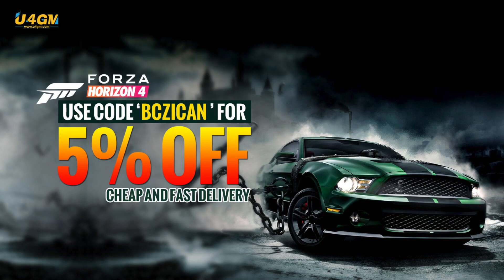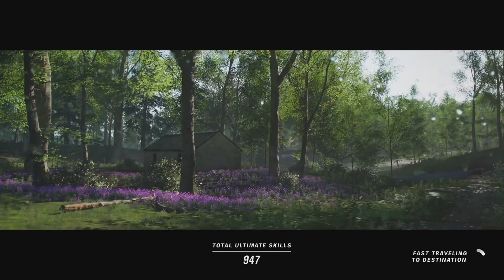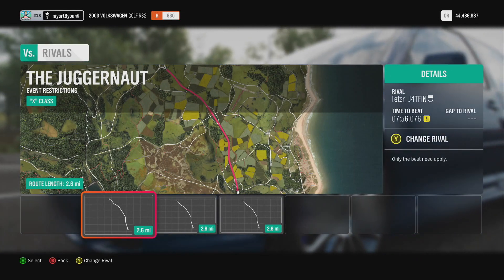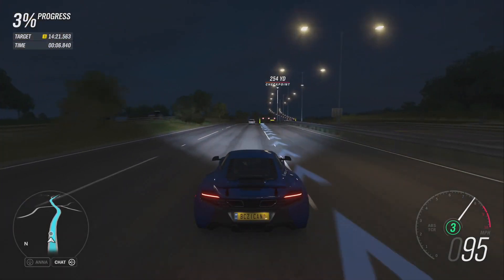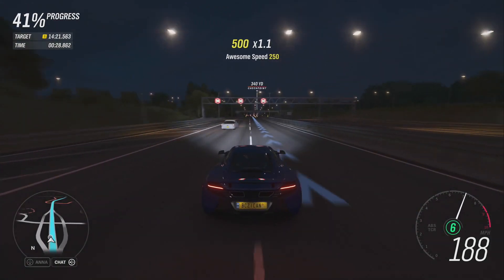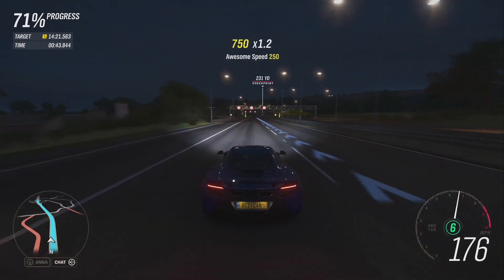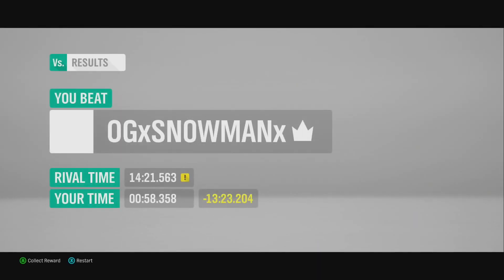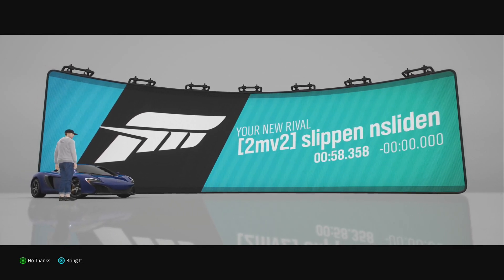Forza Horizon 4 PURPLE SPLIT Achievement UNLOCKED ***How To**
I show you how to hit the Purple Spilt achievement on the first try. Super easy  on Forza Horizon 4. Good way to start hunting your xbox achievements in Forza Horizon 4.